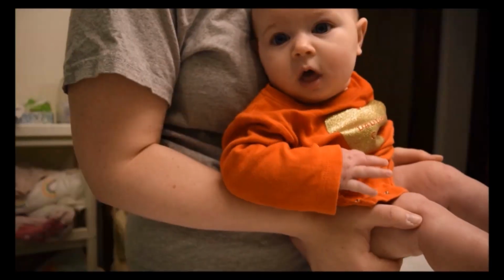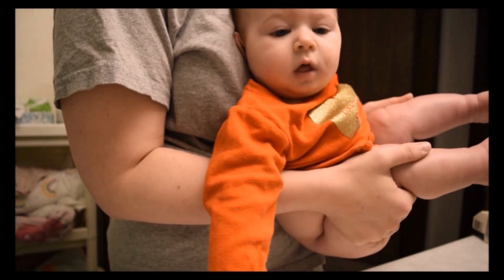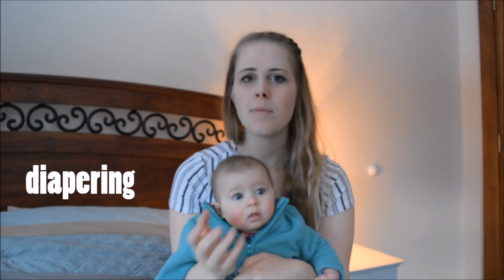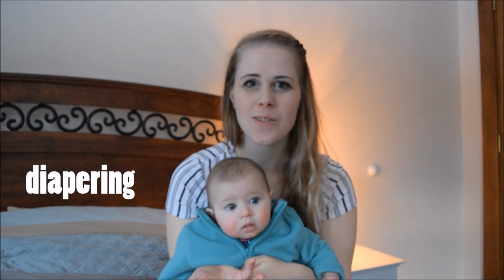Starting Elimination Communication - What You Need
Here is a list of things you need if you are considering pottying with elimination communication rather than potty training.

Here's a link to find products: